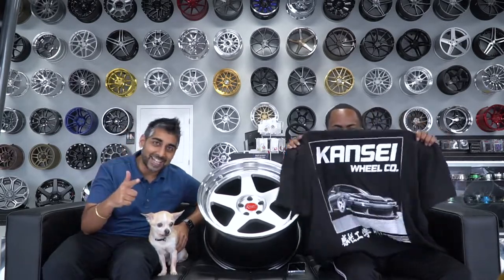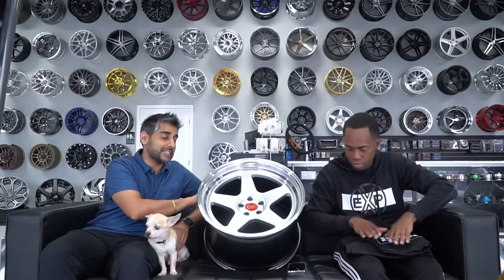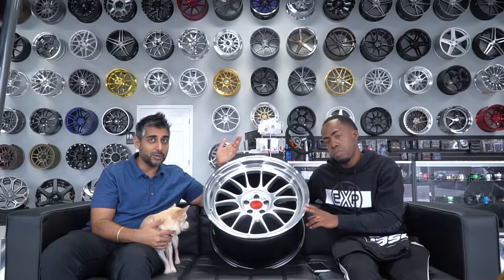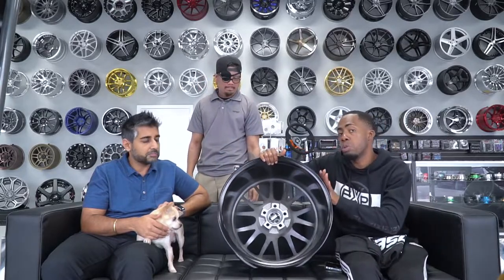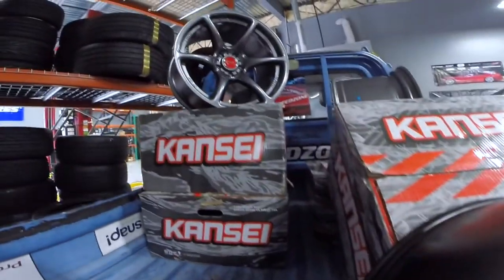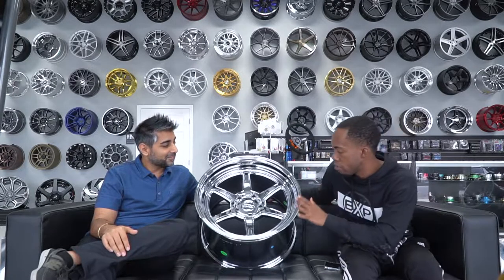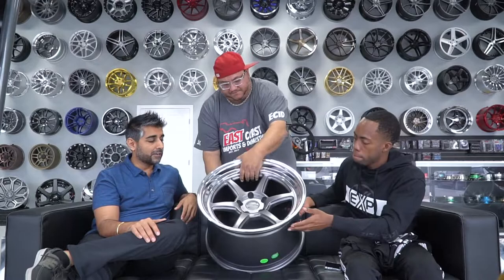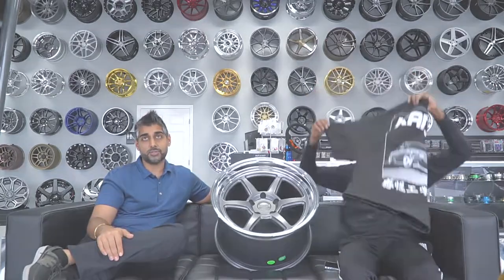Casting Couch Kansei Wheels